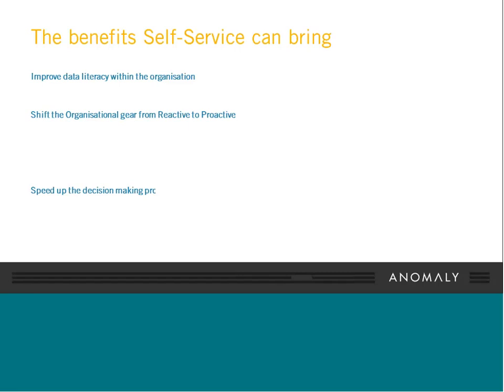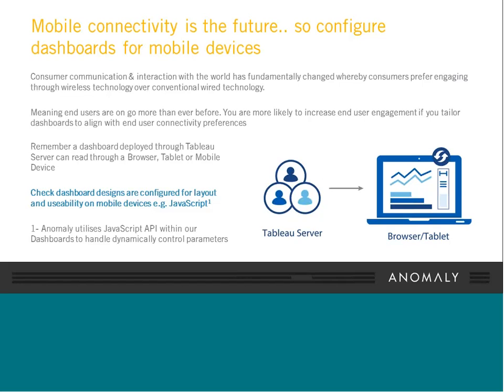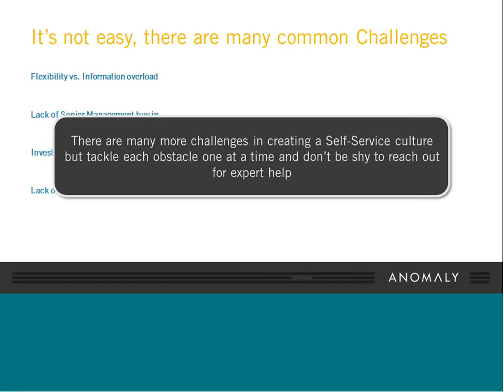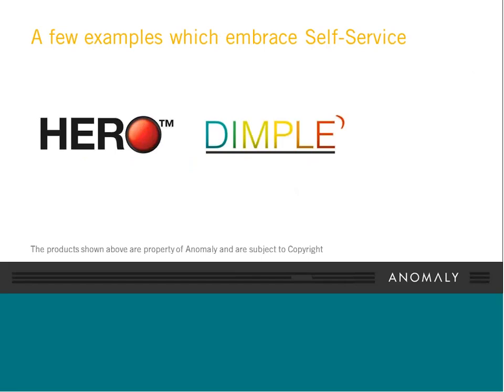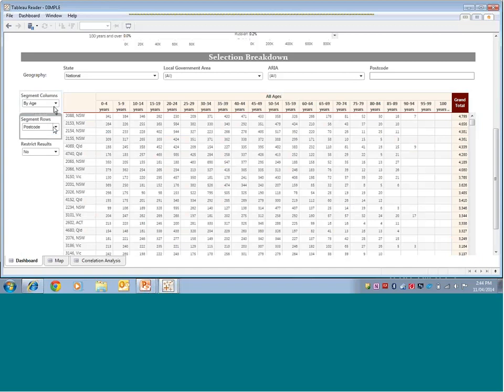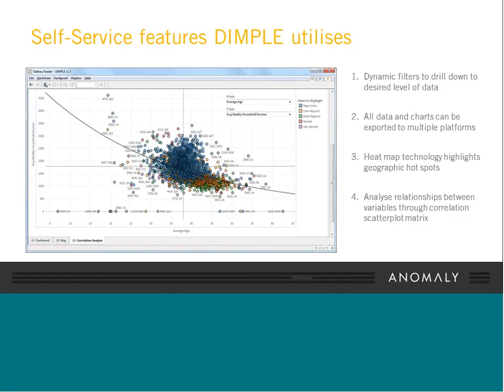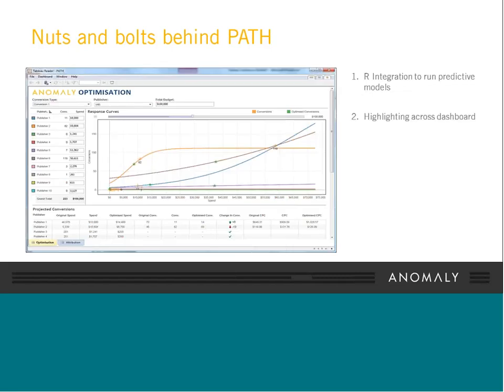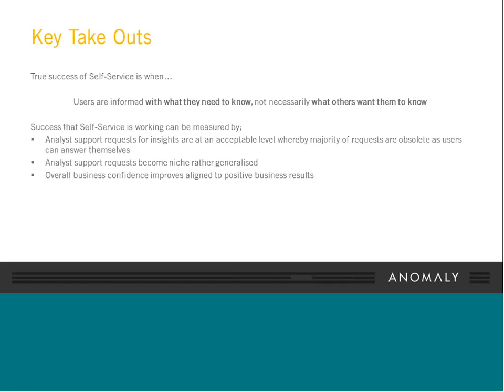How Anomaly Empowers Self-Service through Tableau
Brendan Mathias , Head of Analytics & Visualisation , Anomaly

Traditional business intelligence (BI) is centralised to analyst teams that are equipped with the necessary technical skills to interrogate data and disseminate strategic insights to the rest of the organisation to inform business decisions. Most BI systems require users to have ‘hands-on’ programming experience to build reports and present insights within dashboards. With Tableau’s intuitive drag and drop functionality, any user can become a power user by utilising a few simple steps. By empowering self-service through Tableau, the aim is to have all users become self-reliant whereby they can interrogate the data and draw insights themselves without relying on analyst support. Self-service can bring many benefits to any organisation and this presentation will run through best practices to champion self-service as well as devise strategies to overcome common challenges.